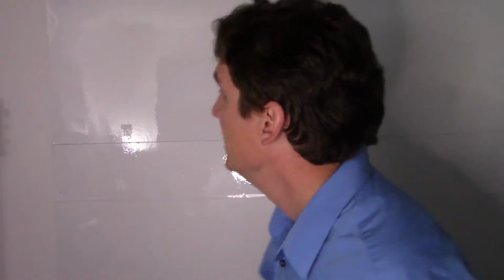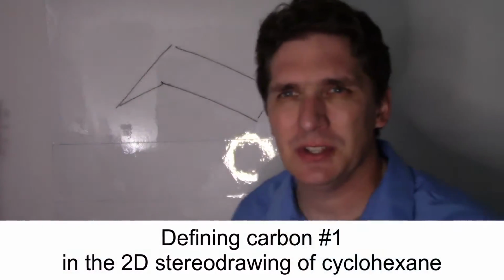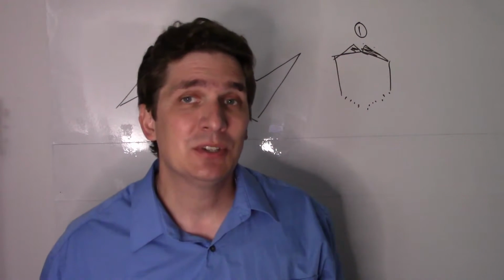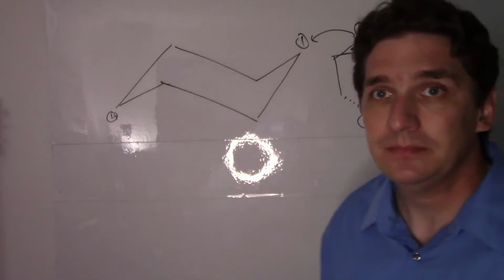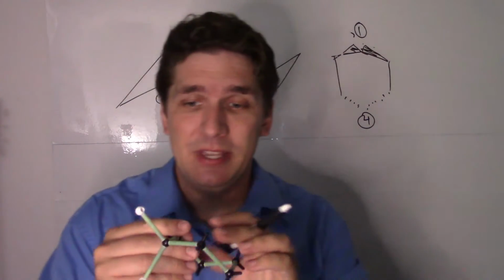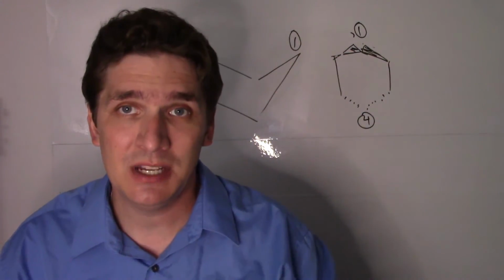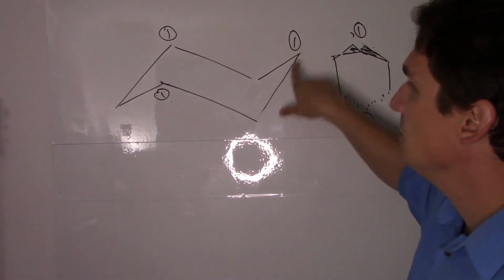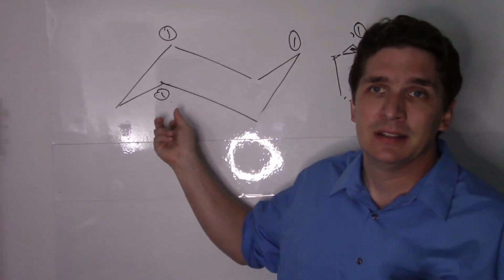How Does the Line-bond Drawing of Cyclohexane Define the 2D Stereodrawing